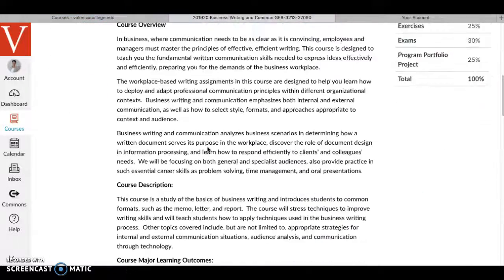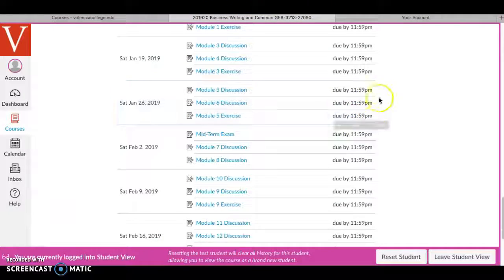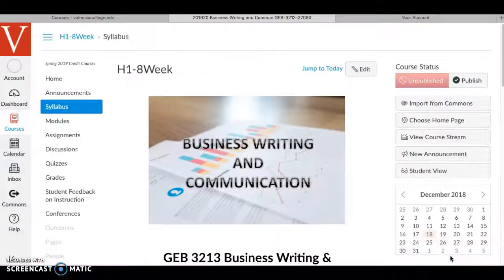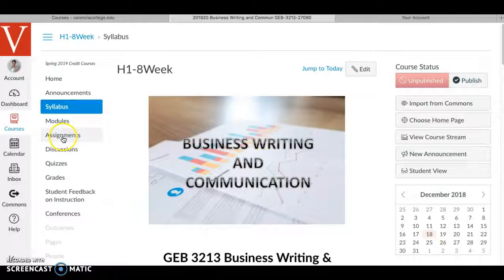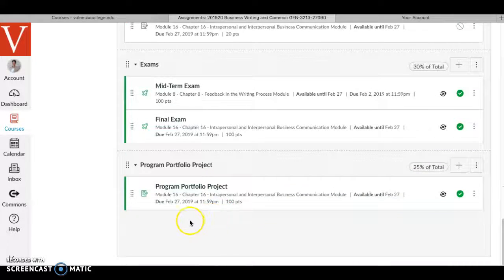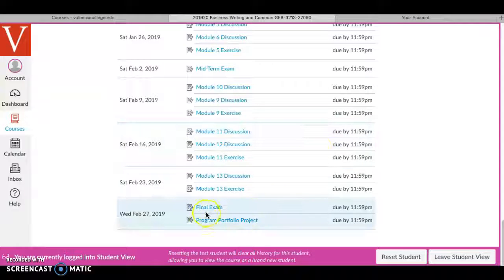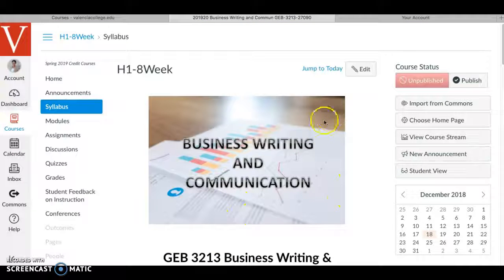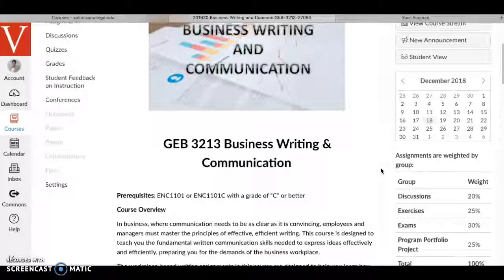How to Unpublish Assignments for 8Week Courses